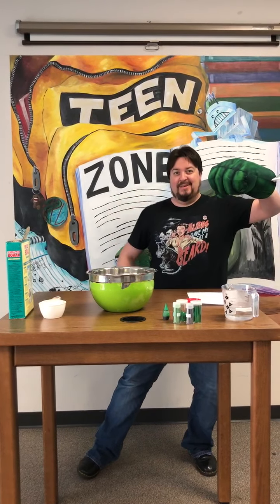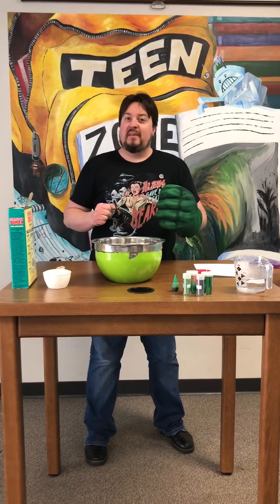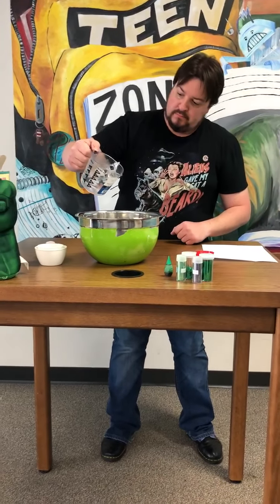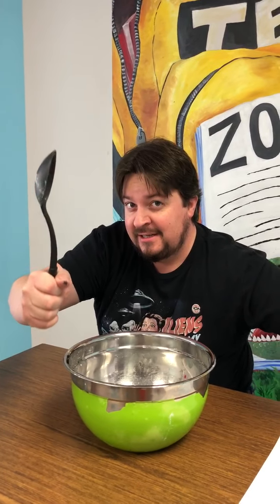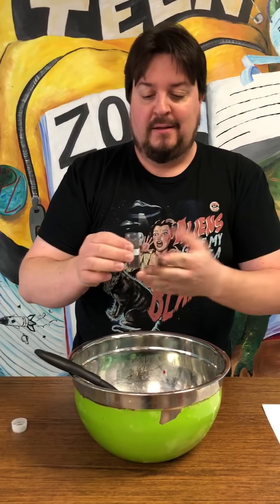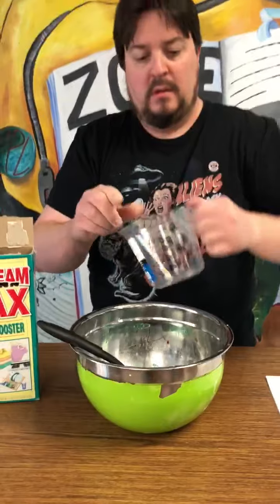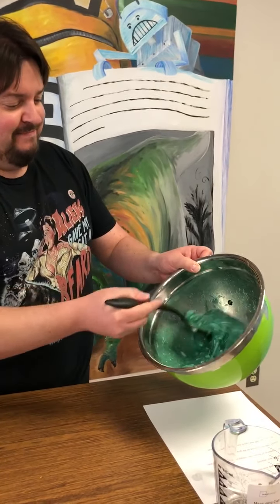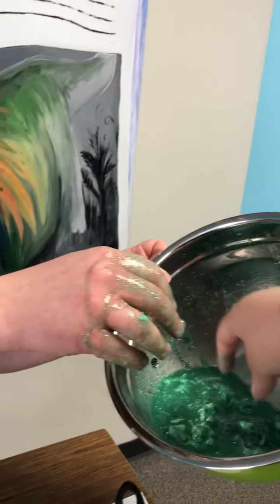Irresponsible Science - Incredible Hulk Slime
RPL's Teen Librarian demonstrates how you could make your own Incredible Hulk Slime.  You will need:
- 1/2 Cup Clear Elmer's Glue
- 1/2 Cup Warm Water
- Black Sequins
- Green Food Coloring
- Green Glitter
- More Green Glitter
- Even More Green Glitter!
- Black Glitter
- 1 Teaspoon Borax